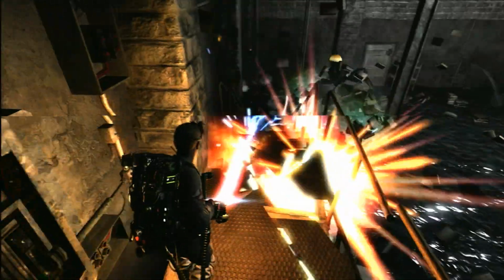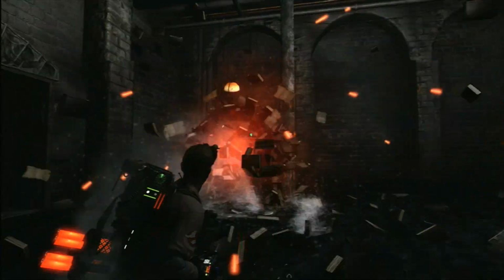CGR Undertow - GHOSTBUSTERS for Xbox 360 Video Game Review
Classic Game Room presents a CGR Undertow review of GHOSTBUSTERS: THE VIDEO GAME on the PlayStation 3 (PS3). Ghostbusters: The Video Game is also available for the Nintendo DS, Nintendo Wii, PC, PSP, PS2 and Xbox 360 in 2009. All of the original actors reprise their respective Ghostbuster roles in this video game. This CGR Undertow video game review features Ghostbusters: The Video Game video gameplay footage and commentary from Classic Game Room's Ray.